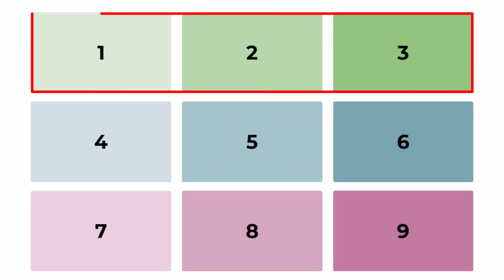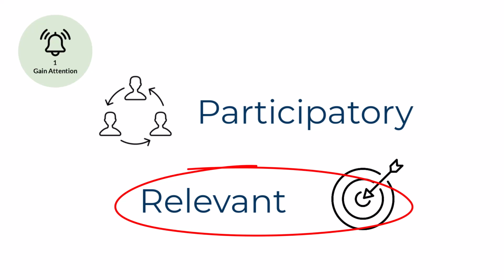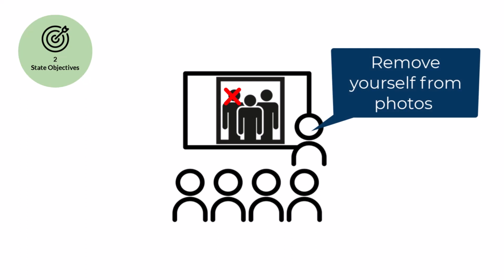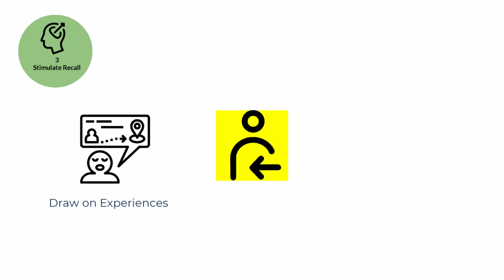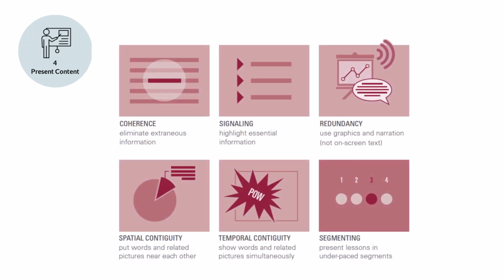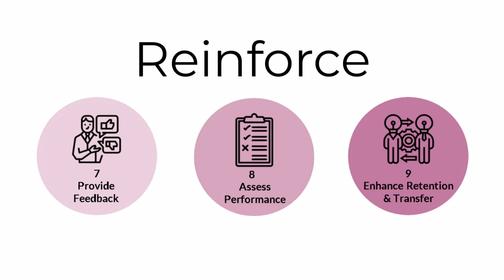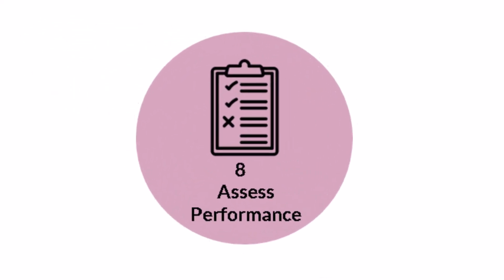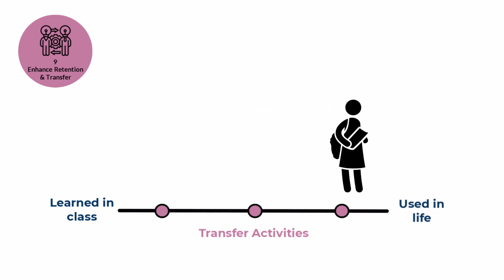Gagne's 9 Events of Instruction